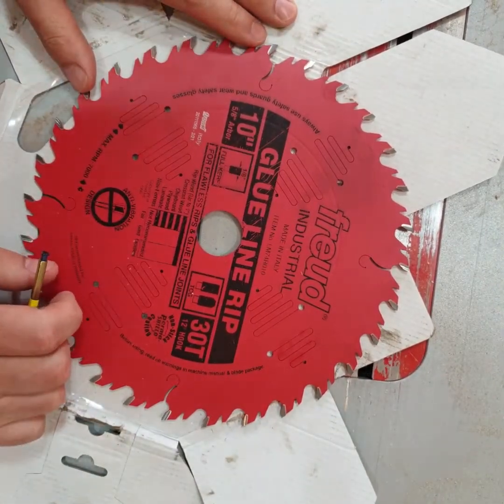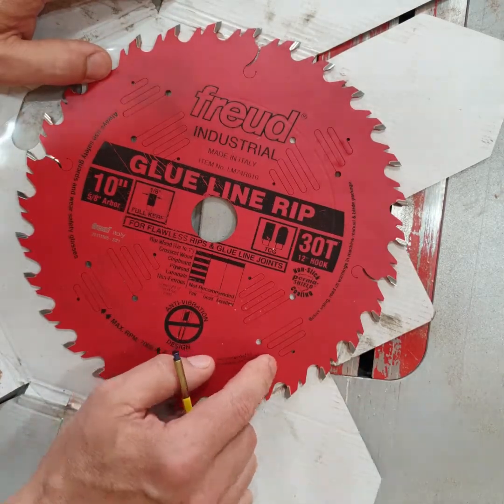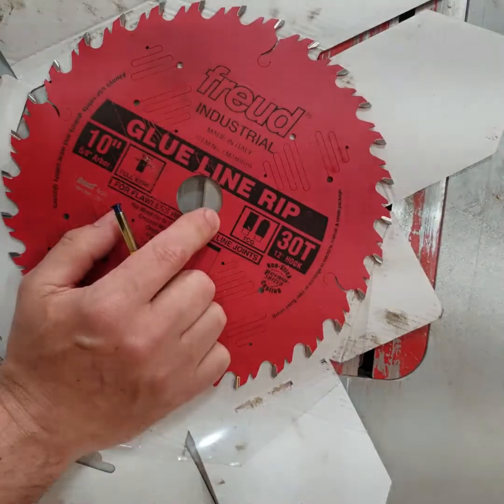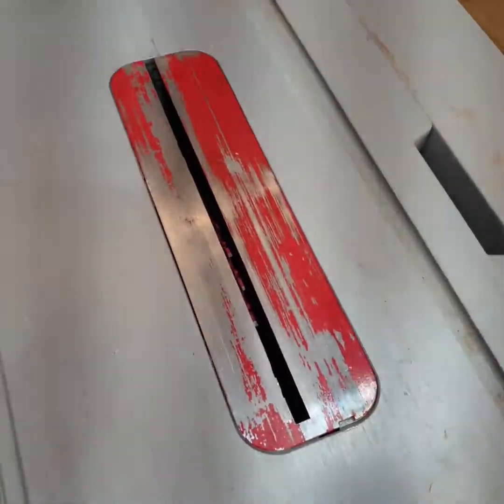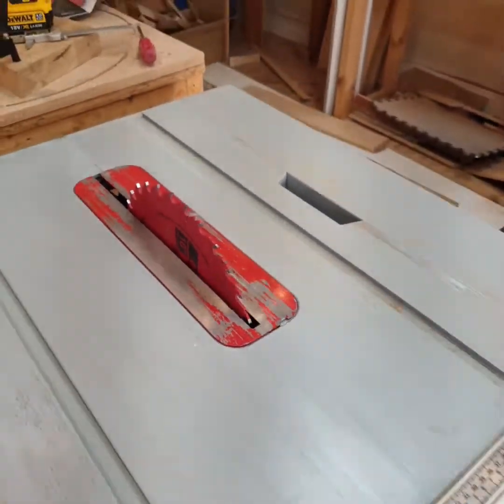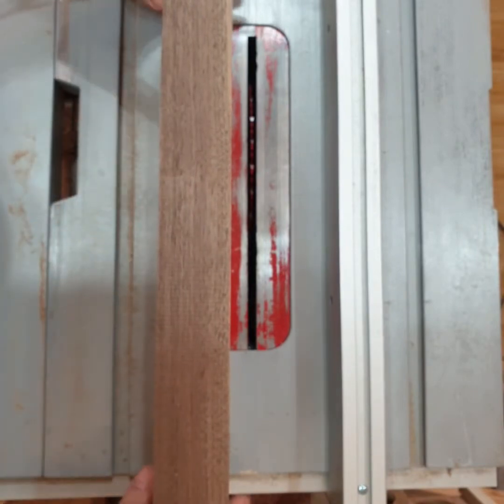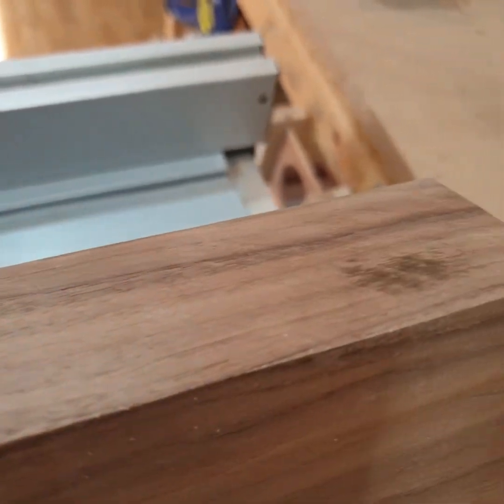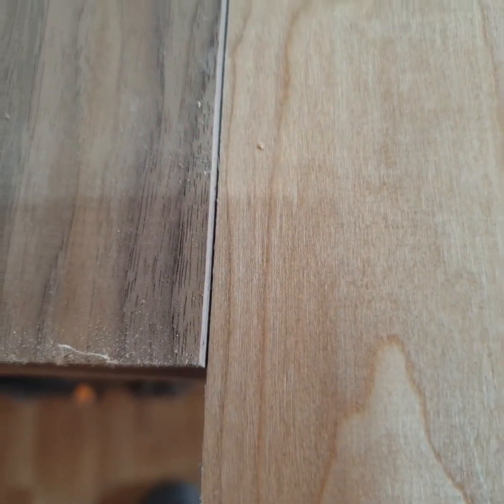Opening 5/8" Arbor to 30mm on 10" Freud Glue Line Table Saw Blade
I bought a table saw blade with the wrong sized arbor hole.  I can't return it so I took it to a machine shop with a cnc and they opened the 5/8" diameter hole to 30mm.  Torc Engineering, Killarney, Ireland, did a fantastic job.